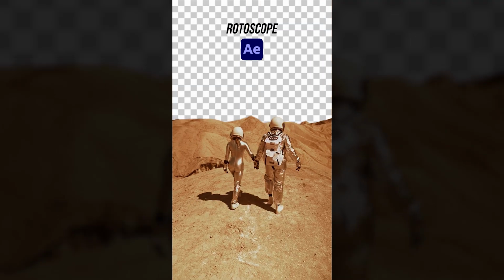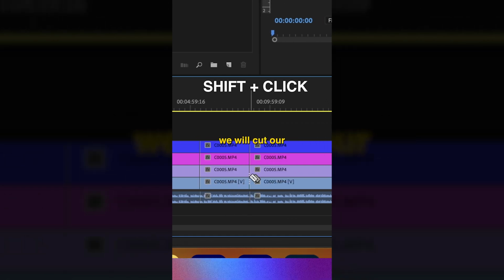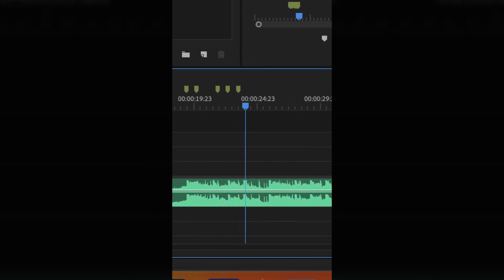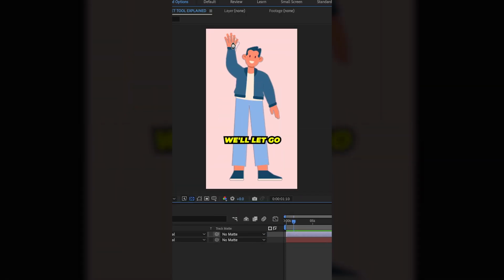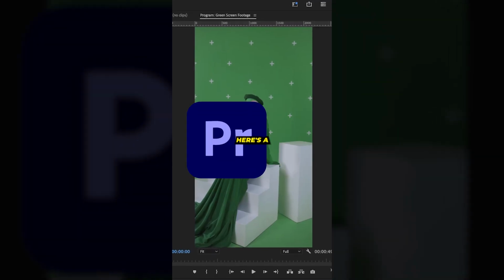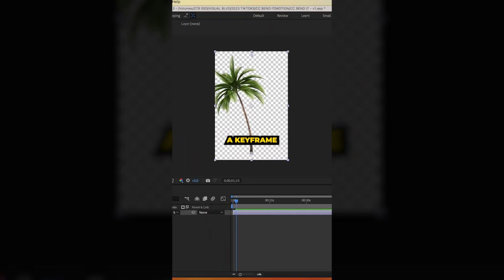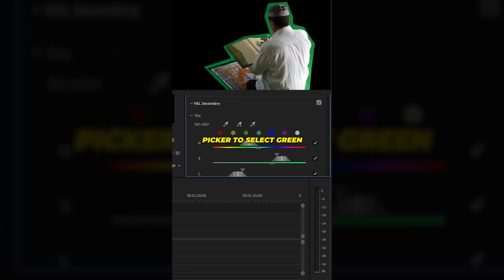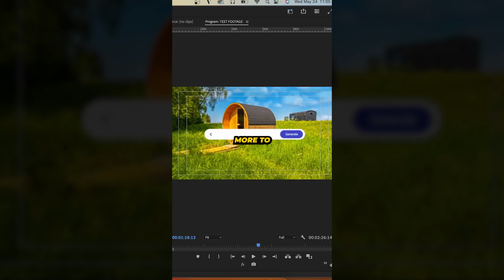The Most VIRAL EDITING TUTORIALS of 2023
In 2023 I uploaded so many Premiere Pro, and Adobe After Effects Video Editing Tutorials, as well as some Motion Graphics, and VFX Tutorials. These are the top 10, or so most popular from 2023. So here are My MOST VIRAL EDITING TUTORIALS of 2023. Enjoy!

CHAPTERS:
0:00 - Easy Explosion VFX Effect in After Effects
0:58 - Multiple Ways To Cut Multiple Clips At Once in Premiere Pro
1:23 - Loop ANY Video in After Effects Easily
2:13 - Automatically Edit To The Beat of a Song
2:55 - Live Record Animations With The Puppet Tool in After Effects
3:36 - Perfect Skin Tones With The Lumetri Scopes in Premiere Pro
4:24 - Motion Track AI Generative Fill Onto Moving Footage in After Effects
4:42 - Select BROAD Green Screen Selection Sample Size in Premiere Pro
5:19 - CC BEND IT for EASY After Effects Animations
6:05 - Smooth Timeline Scroll vs. Page Scroll in Premiere Pro
6:31 - Fix Terrible Green Screen Footage in Premiere Pro
7:28 - This Might Be The BEST Free Plugin For Premiere Pro (Premiere Composer)
8:05 - AI Is HERE To Stay (Photoshop AI Generative Fill Before and After)